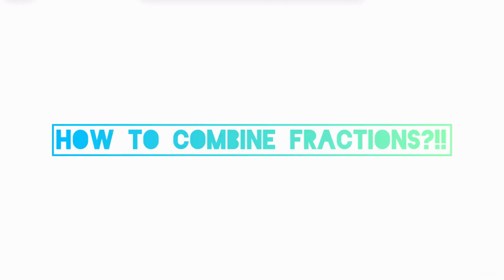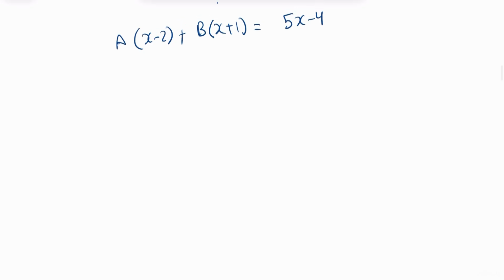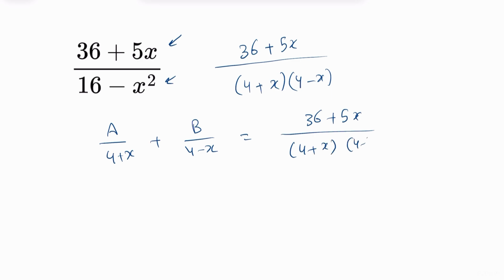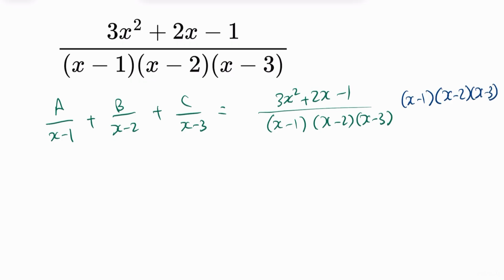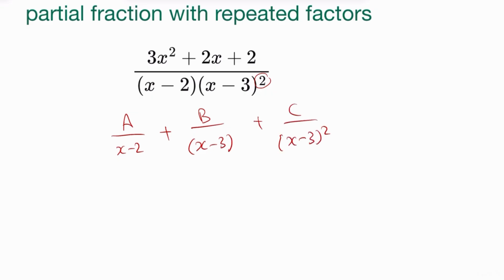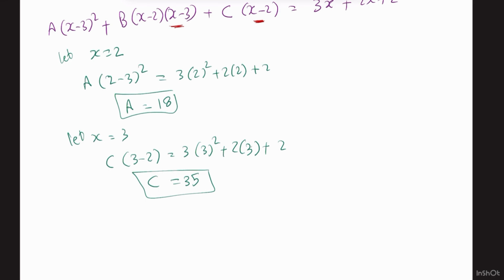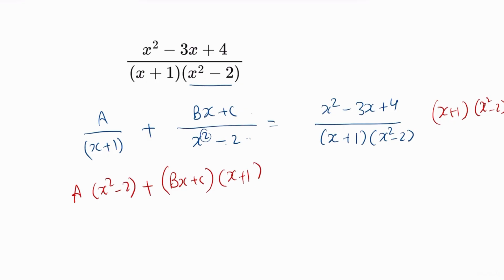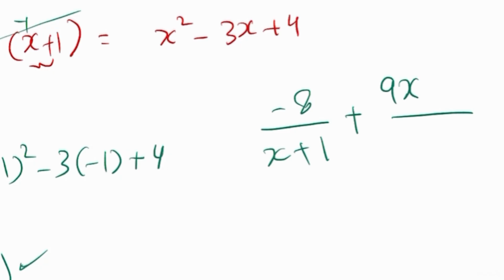Decompose like a pro: Partial fraction decomposition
The video introduction into partial fraction decomposition.  The full version of this video contains plenty of examples and practice problems with repeated linear factors and repeated quadratic factors.  Partial fraction decomposition is the process of taking a complex fraction and breaking it into multiple simpler fractions.  It's the reverse of adding combining two fractions into a single fraction.
00:00 intro
00:44 how to combine two fractions
2:00 the meaning of partial fractions decomposition
5:07 partial fraction with unrepeated factors
10:44 partial fractions with repeated factors
15:25 partial fraction with quadratic factor